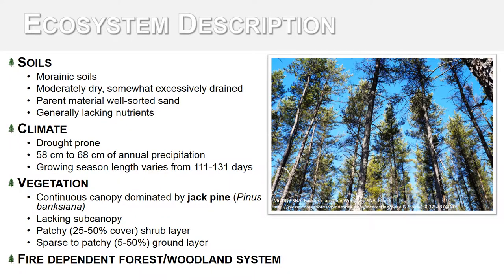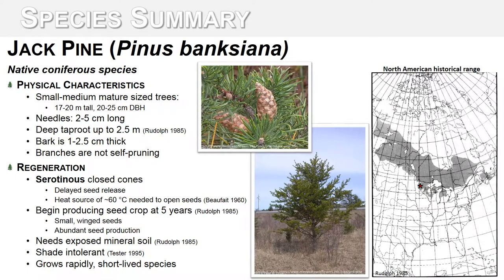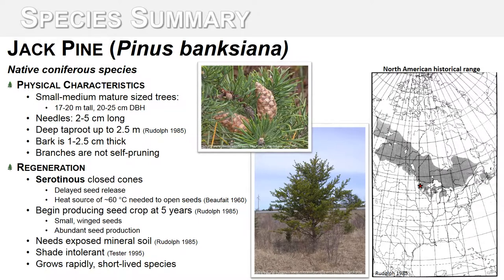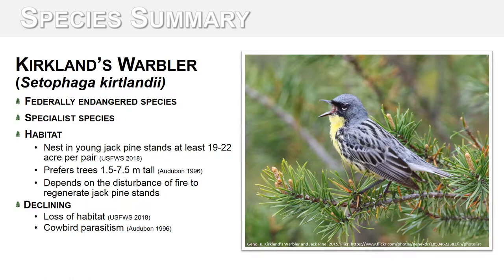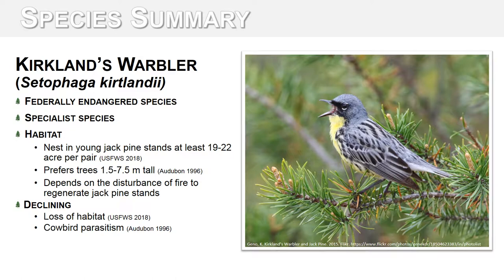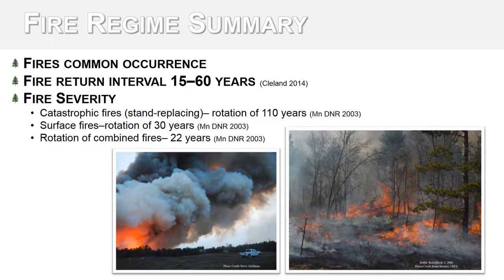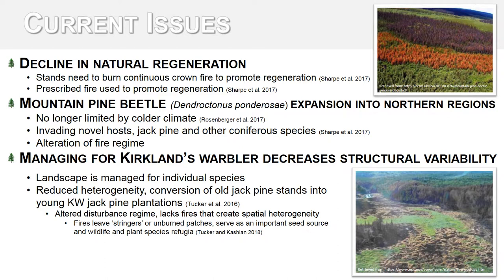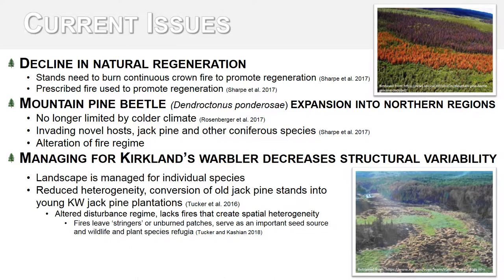Dry Jack Pine Forest